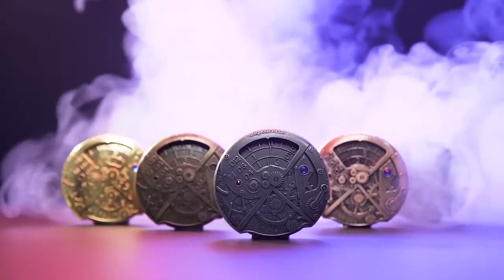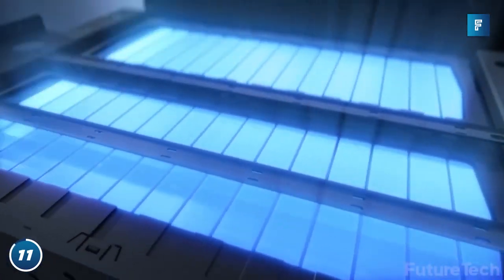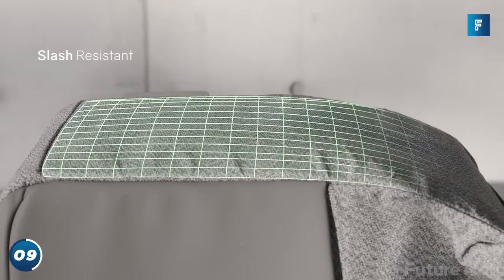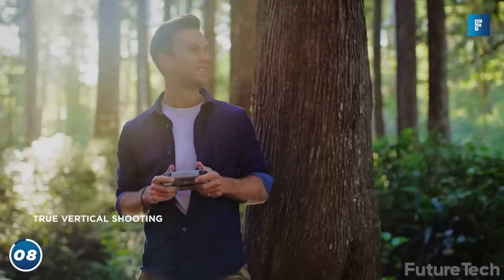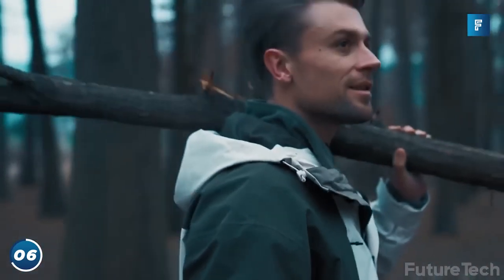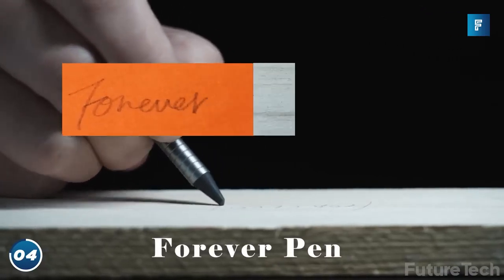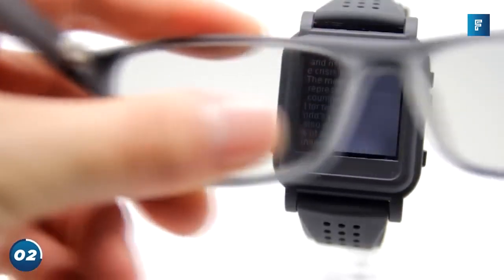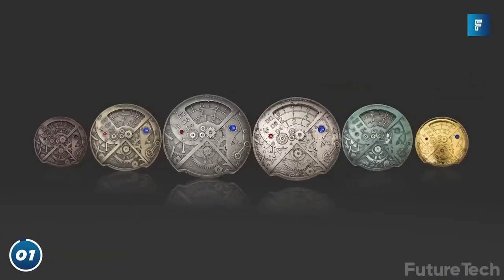NEW TECH GADGETS 2023 | AVAILABLE ON AMAZON AND ONLINE//New Technology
The world in 2050 is a future filled with amazing technology. By 2050, artificial intelligence and virtual reality will be ubiquitous. Quantum computing and advanced prosthetics will rise. We will move around the world with Hyperloop technology, evtols, electric cars, self driving vehicles, and electric/supersonic airplanes. Our packages will be delivered by drones and our power will come from renewable energy. There will be a permanent base on the Moon, humans on Mars, and space hotels in orbit. While our food consumption transforms, vertical farming and biotechnology will rise. Stem cells and CRISPR technologies will regenerate injuries and cure diseases. Lastly, we will battle climate change by removing carbon directly from the atmosphere. The future is exciting!